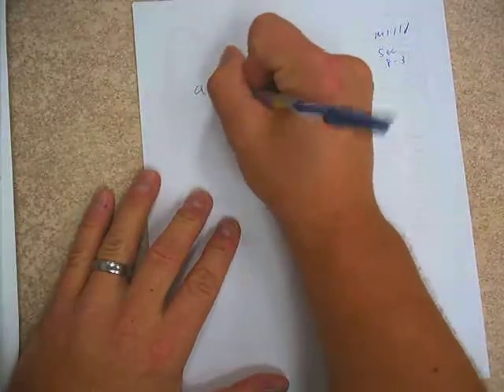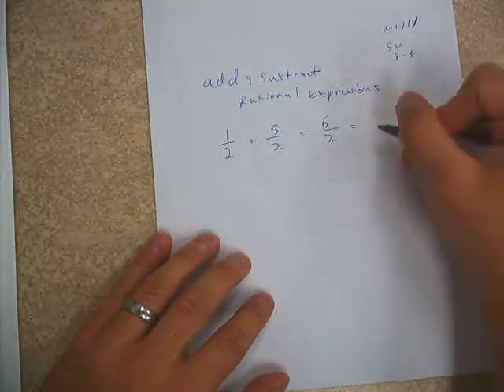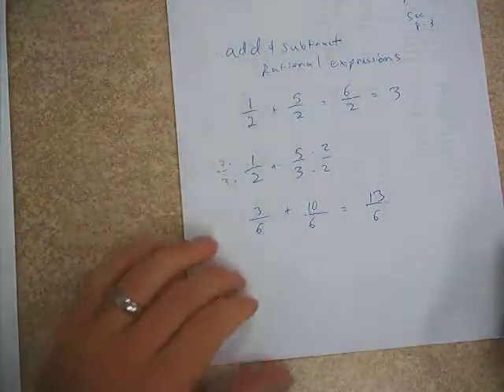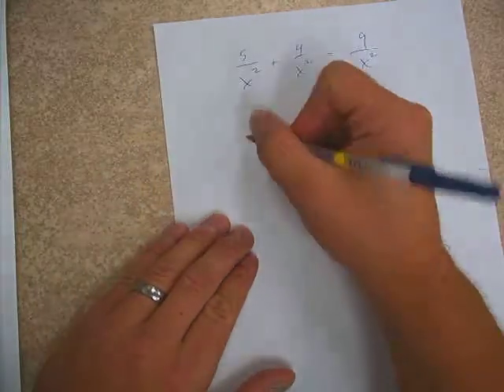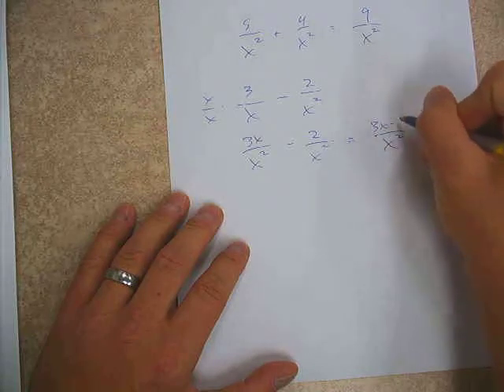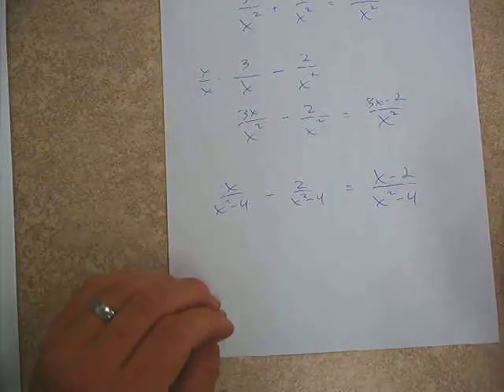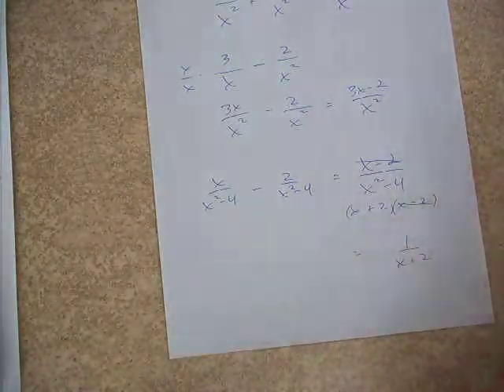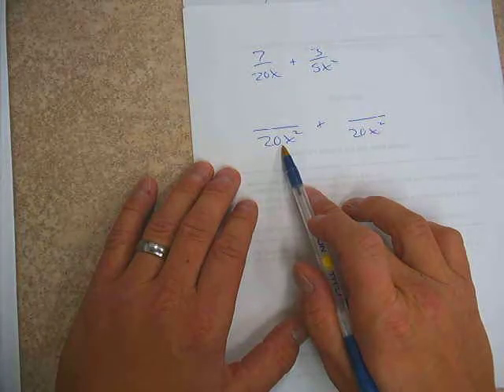MS111 Sec 8 3